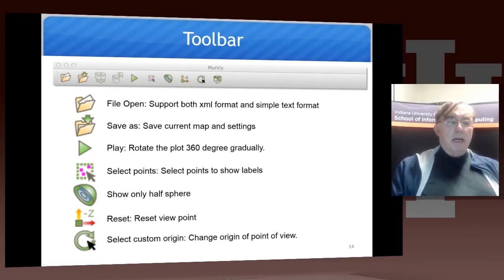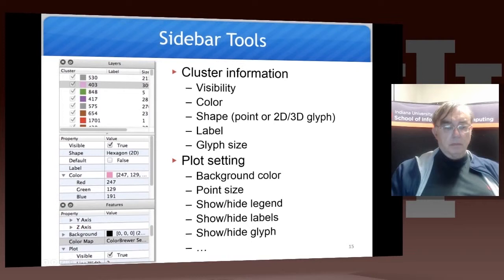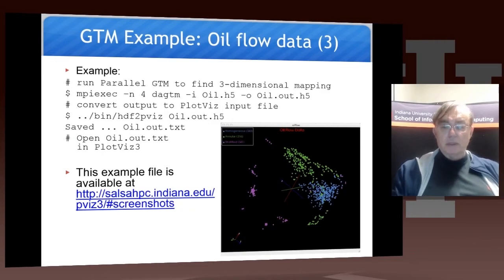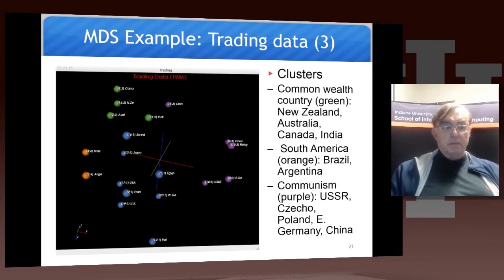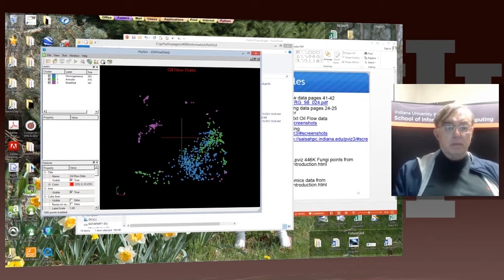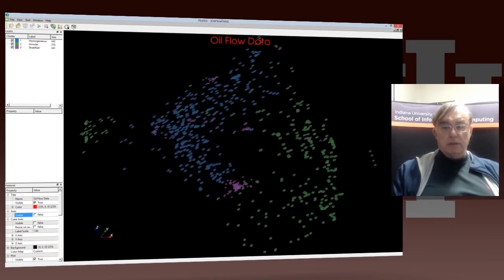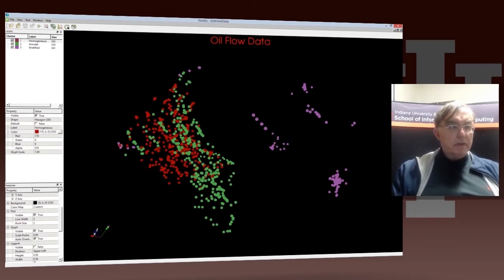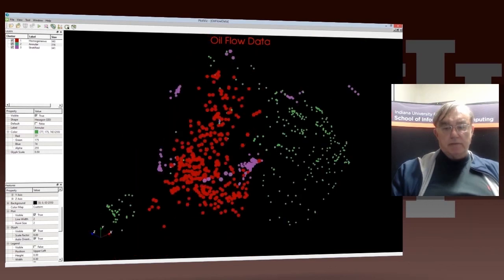IU X Informatics Unit 11 Plotviz 5 Example of Use IV Tools and Examples 720p